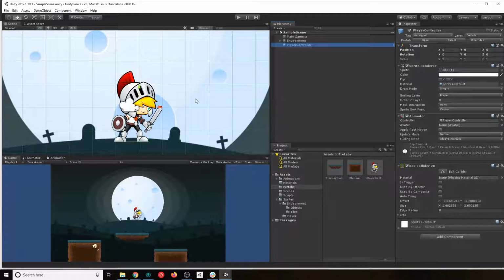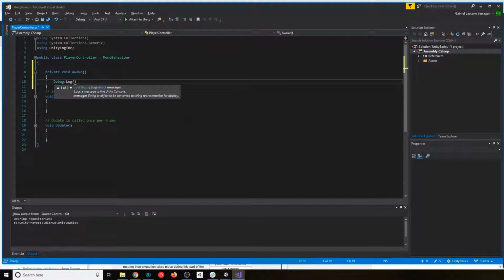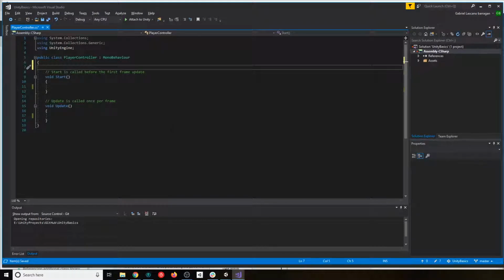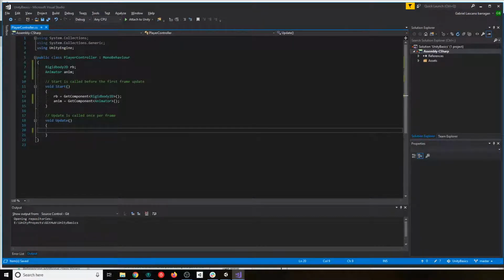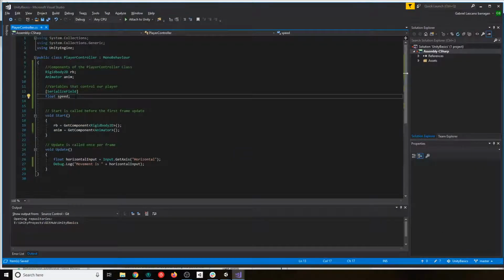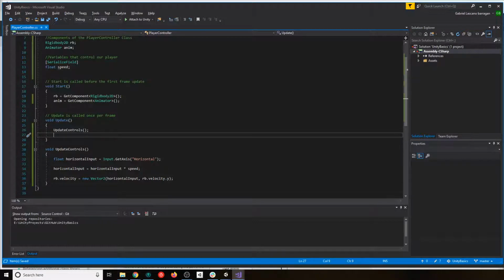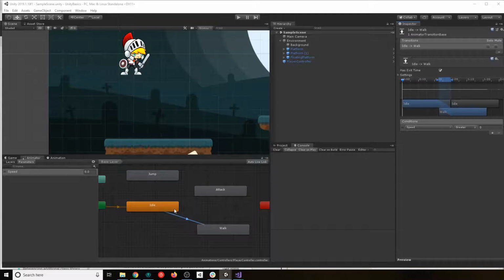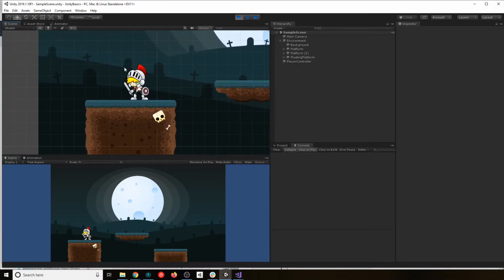Collaboration and Unity Basics Part 3 - 4/4 (Scripting, Unity Functions, Basic movement and physics)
It's CODE time!!!
We got to the point where we started looking at:
- Basics of programming (Variables, access levels, functions, logic of how Unity reads the code
- Unity Order of Execution for Event Functions (Covering the most importants for our game: Awake, Start, FixUpdate, Update, OnTriggerEnter...)
- Some examples of how the order execution works using the different types of log messages
- Input Axis (Mainly the Horizontal one) to move our player right and left
- Basic player movement on user input
- How to rotate our player depending the direction is moving
- Hook up the animations on code when walking.